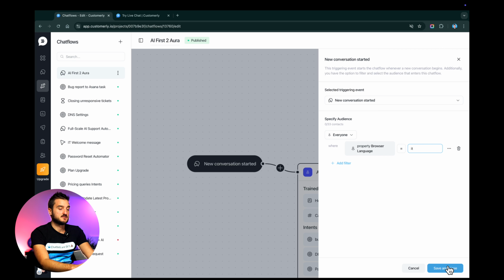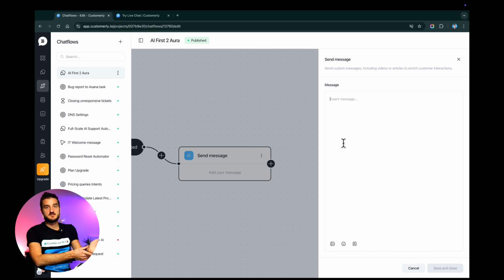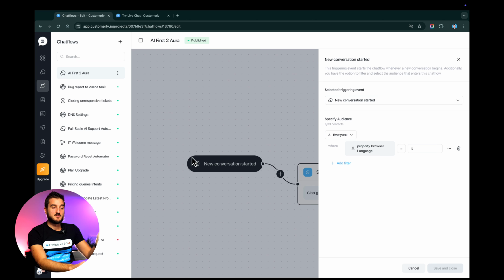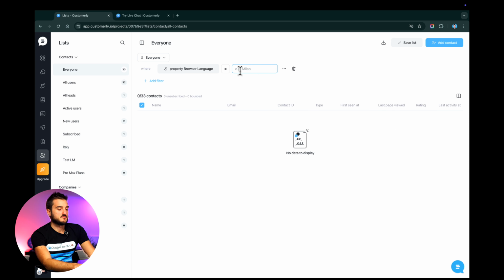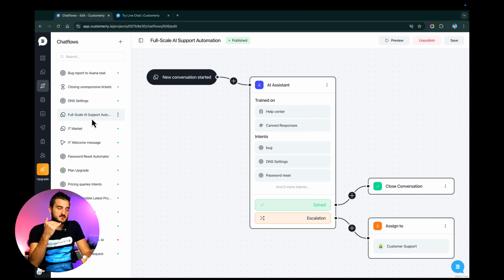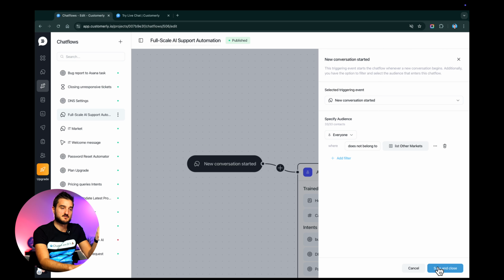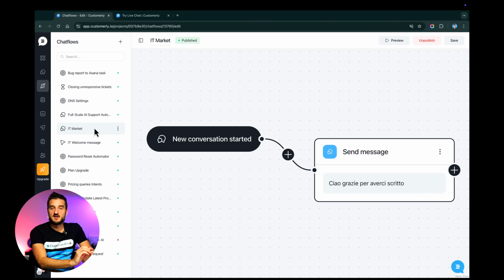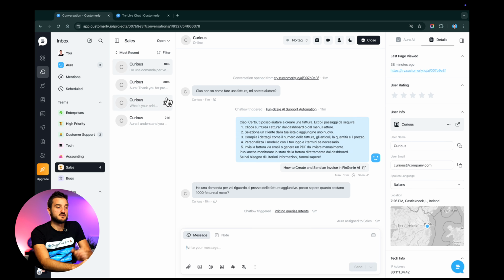Multilanguage Support | 2.13 | AI Customer Service Masterclass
🌐 What If Your AI Could Speak Any Language—Automatically?
No toggles. No manual setup. Just smooth, intelligent conversations in whatever language your customer speaks.

In Lesson 2.13 of the AI Customer Service Masterclass, you’ll discover how to make your AI assistant truly multilingual—offering support in multiple languages with zero friction.

📚 What You’ll Learn in This Video:
🤖 Why going AI-first gives you effortless automatic language detection
🛠️ How to build custom chat flows for different languages
🧪 The right way to filter users by browser language for localized experiences
🔁 How to configure a smart fallback flow for unsupported languages
🌍 Why multilingual support boosts trust, retention, and scalability

🧠 Example Use Case:
A French customer writes in? Your assistant replies in French. A Spanish customer jumps in the next minute? Aura switches to Spanish—instantly and automatically.

And for specialized interactions (like escalation or pre-support questions), you’ll learn how to create tailored flows for each language using filters like Browser Language = it for Italian.

💬 Your Action Plan:
✅ Use AI-first automation for instant multilingual support
✅ Build filtered flows for specific languages when needed
✅ Fine-tune fallback logic to avoid language mismatches

Have questions or want to share your setup? Drop them in the comments!

👉 Ready to support every customer in their language? Start now at customerly.io

⏱️ Video Chapters:
00:00 - Intro: Multilanguage Support Made Simple
00:35 - AI-First: Let Your Assistant Detect Language
02:00 - Custom Chat Flows for Localization
03:25 - Fallback Flow Best Practices
04:30 - Why Multilanguage Builds Trust
05:20 - Your Multilingual Setup Checklist